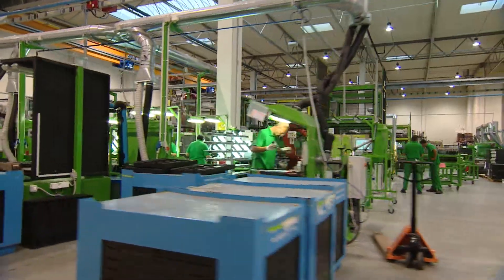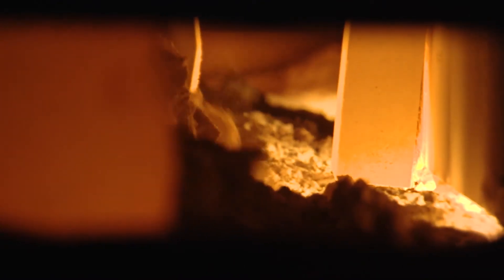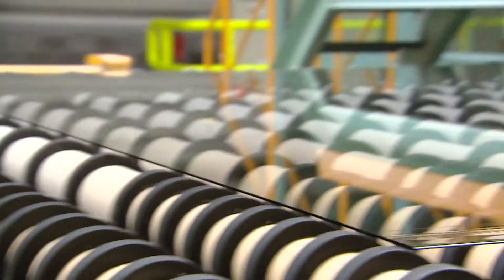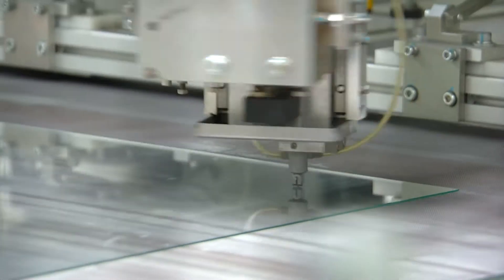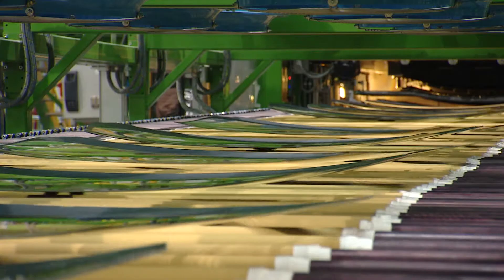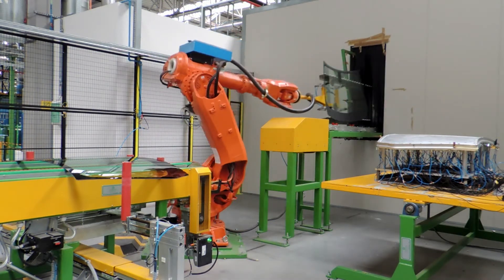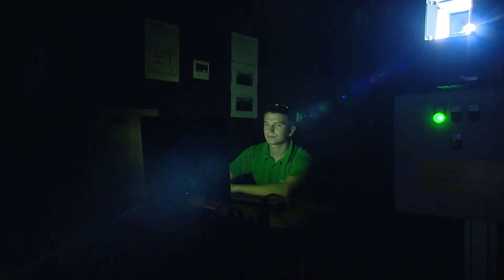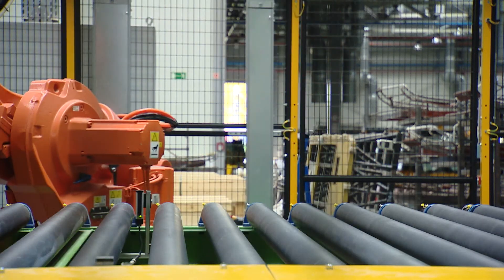How we produce windscreen at Pilkington Automotive Poland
See how we produce windscreen at Pilkington Automotive Poland.